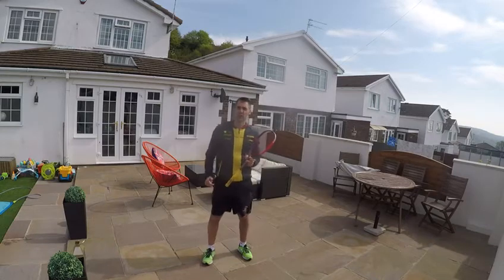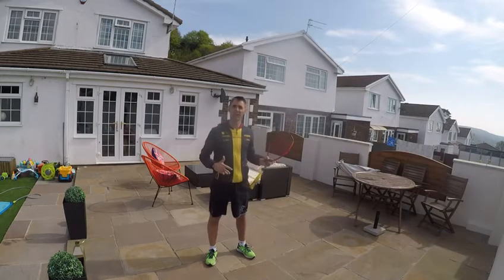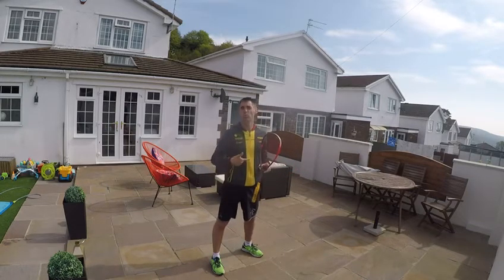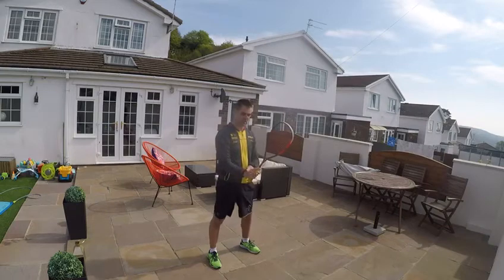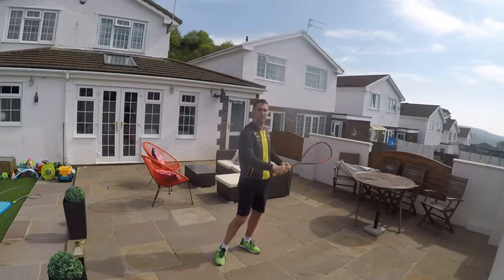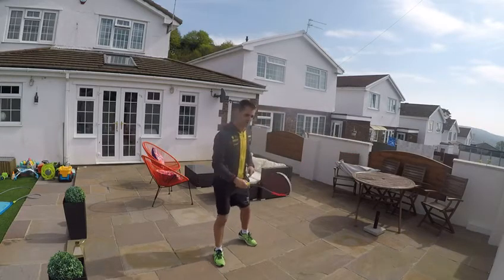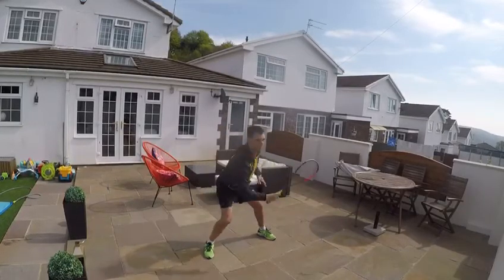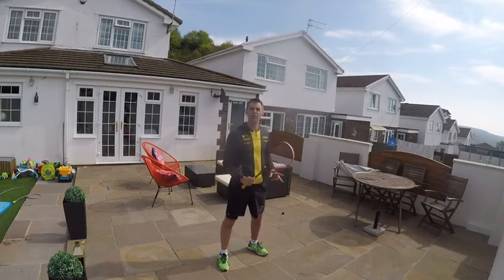Short, fast volleys and ball control